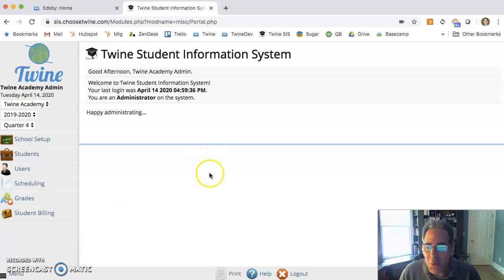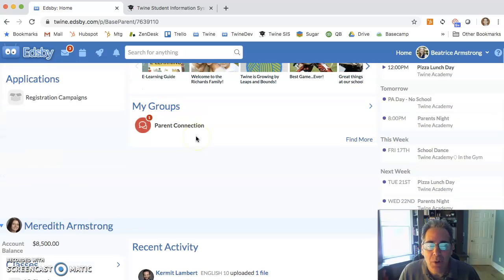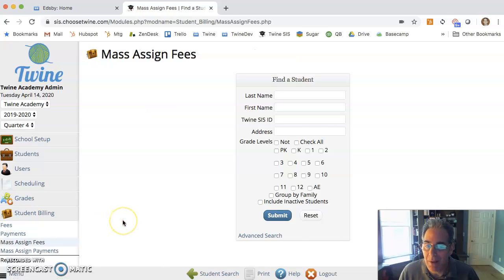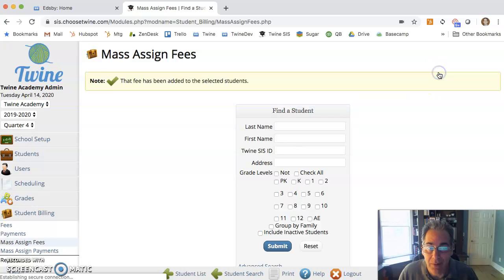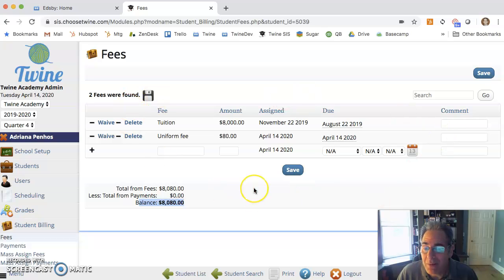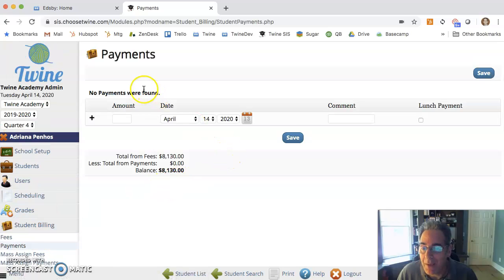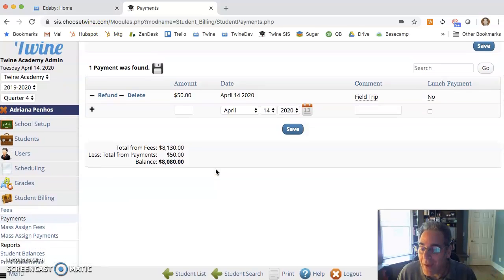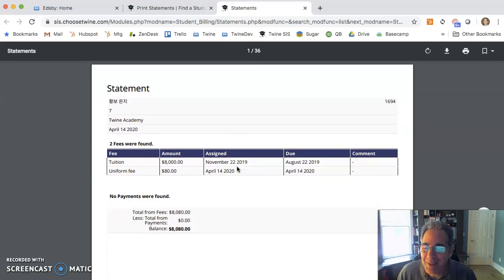Student billing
An overview of Twine/Edsby student billing, including how parents can see student's outstanding balance, and how to use Twine to assign fees and payments in bulk or individually, how to run student balance reports, and how to generate balance statements.